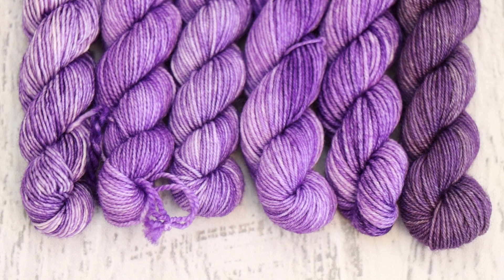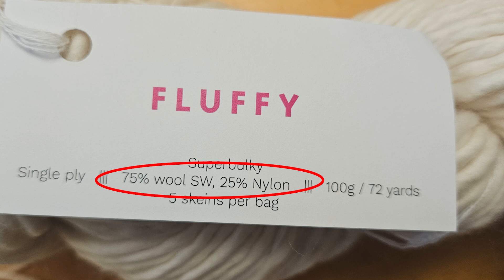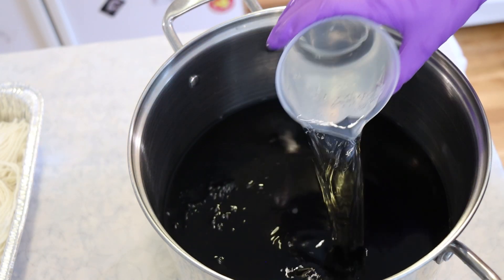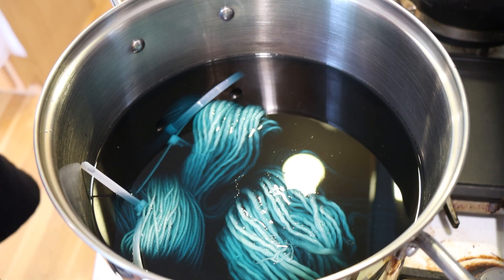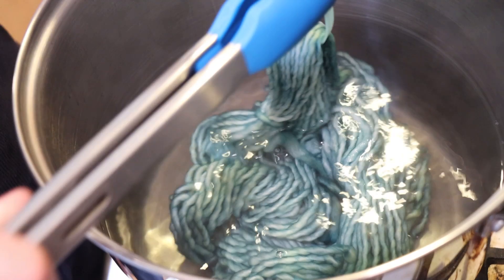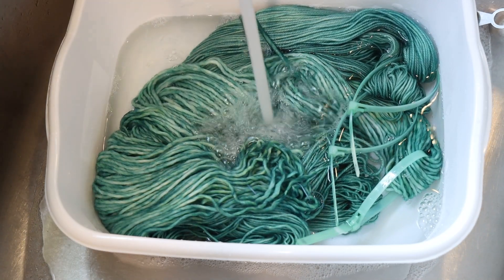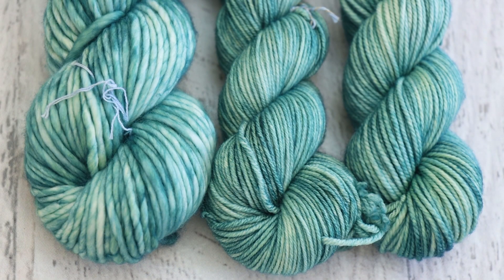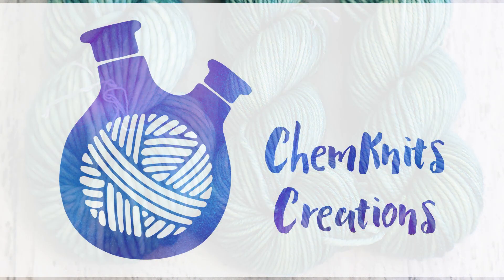Glazing Yarn with Forest Green Dye; Will this Work?!? (Dyepot Weekly 537)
Preorder the 2024 ChemKnits Chanukah Yarn Sampler!

VIDEO CONTENTS:
[0:00] Introduction
[1:14] The yarn
presoaked overnight with no acid
[2:35] Mixing the dye
0.75 g forrest green acid dye from dharma trading company
[3:05] the dyebath
24 cups of water, 0.75 g dye, 450 mL white vinegar (5% acetic acid)
Cold
[4:18] Glazing attempt
Add the yarn cold, heat up and simmer over the course of 60 minutes. (This is enough time for my pot to heat up and then heat for 30 minutes)
[6:32] After 1 hour
Let yarn cool off before washing
[8:06] Washing the yarn
[9:43] The finished dry yarn and conclusions